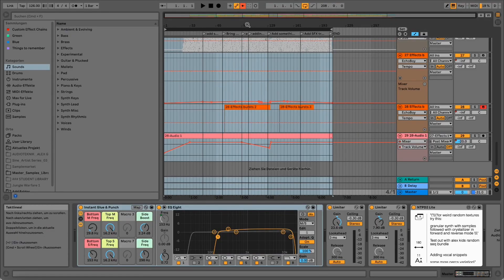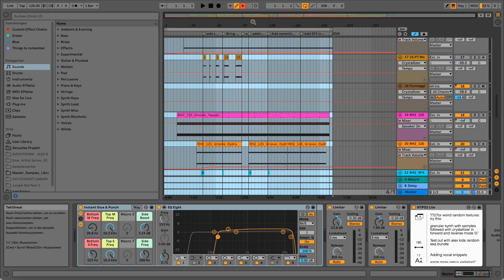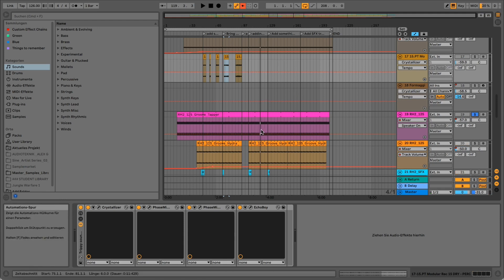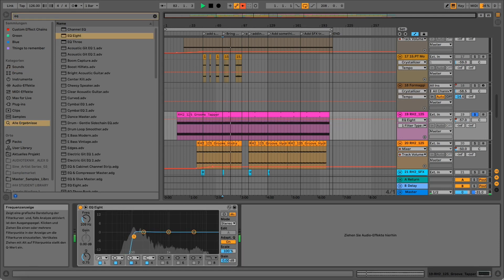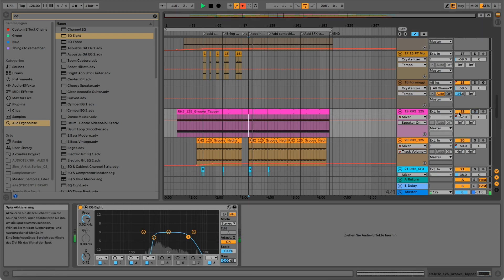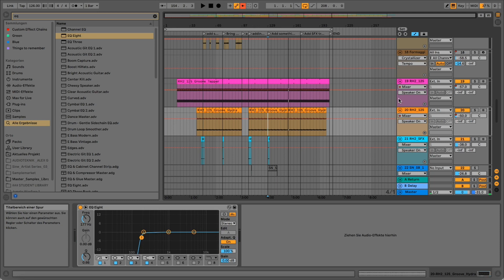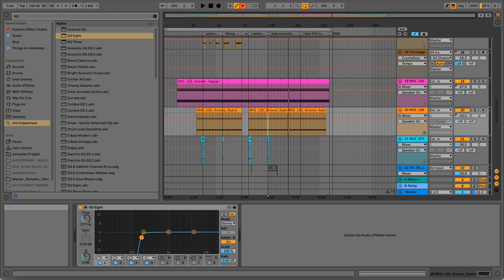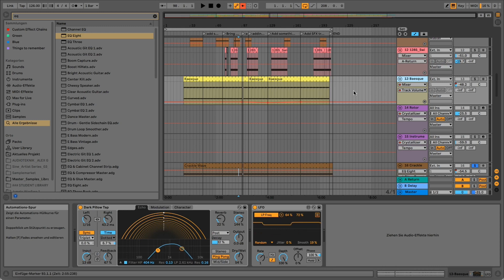Ro-minimal: If your Track or Arrangement feels incomplete, think in those 4 sections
►► Download the Free Ableton Live Ro-minimal Kick Rack inspired by Petre inspirescu, Barac and so on to quickly kick off your next track with a deep rolling kick:

Sometimes it happens to me and other rominimal & micro house producers out there that we’re unsure if we have enough or too little elements in a track.

In this video I want to give you a little mindset of thinking in 4 different sections for your tracks to find out if you have enough elements in your rominimal or micro house tracks and how to spot the “holes” in your tracks.

Time Stamps:

00:00 - How to know when you should stop adding things to your arrangement / tracks
00:41 - Soft but snappy ro minimal Ableton Live Kick Template inspired by Barac, Petre inspirescu and so on.
01:31 - Background Story of this video
02:28 - For what I use loops for (rominimal)
02:55 - Background story about mastering rominimal tracks
05:58 - Audible rominimal Example of how to think about adding new things
10:35 - How it sounds if your rominimal track lacks an element of the “lower mids”
12:26 - How it sounds if your rominimal track lacks an element of “lower highs”
14:23 - Thinking of in frequency and instrumentation helps your rominimal track
16:05 - Ask yourself those 3 simple questions if you don’t know if you need more or less elements in your tracks.